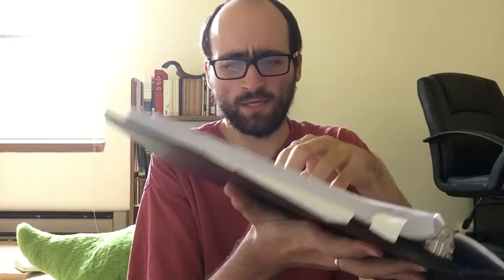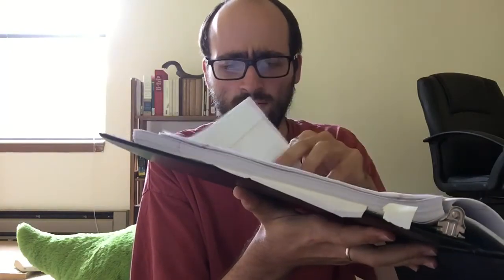The Commonplace Book Tag